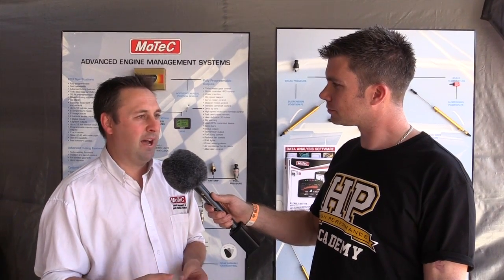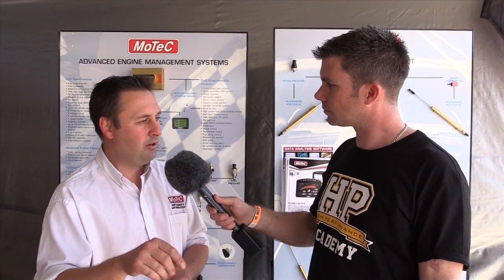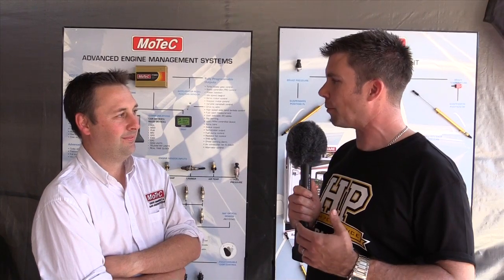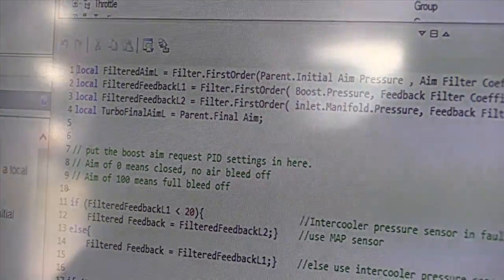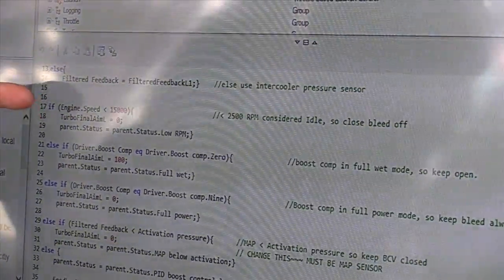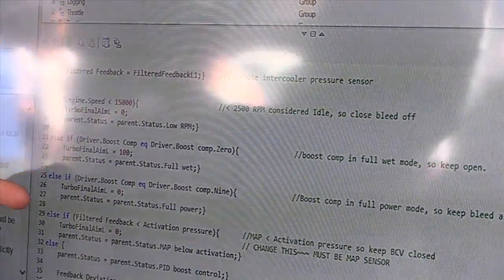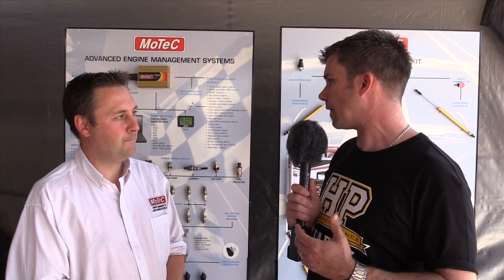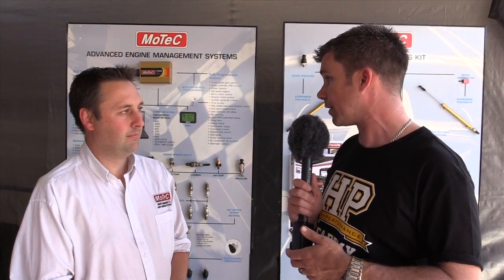M1 Build | Exciting news from MoTeC Engine Management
MoTeC is opening up their platform so you can build your own ECU. MoTeC's M1 Build allows programers and tuners to work together to develop their own engine management system for a specific vehicle.

We will bring you more information on MoTec Build from PRI.